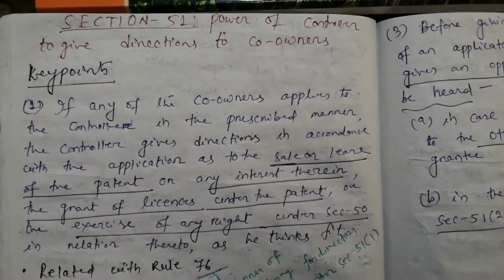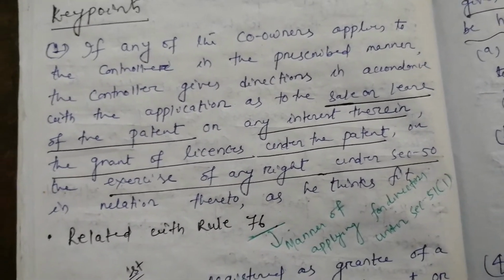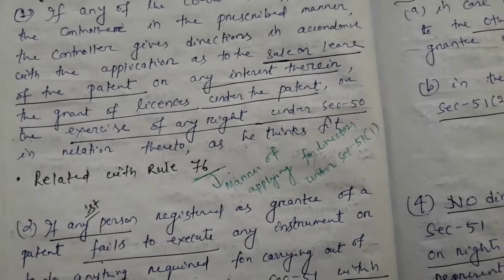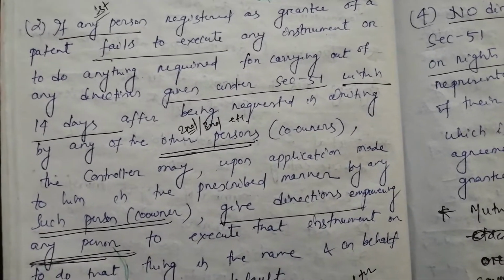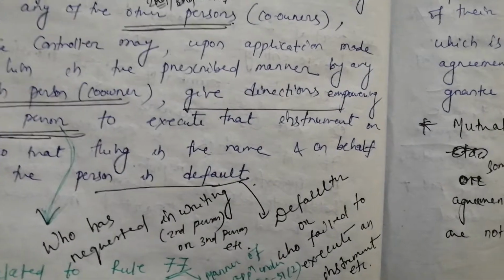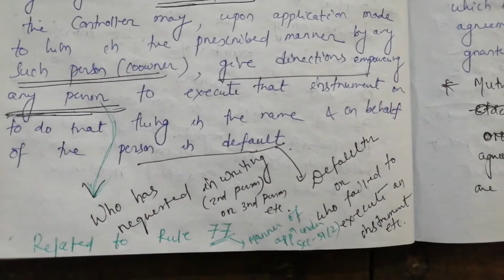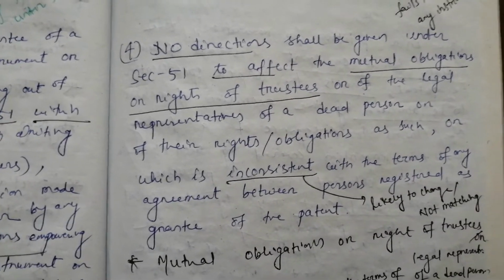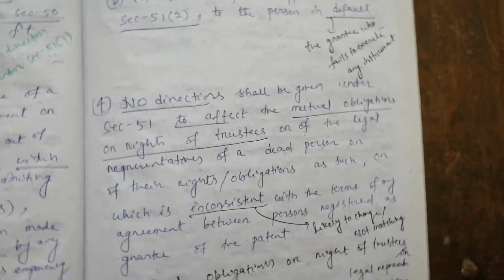Section-51(Patent Agent Exam-2020)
Power of Controller to give directions to Co-owners